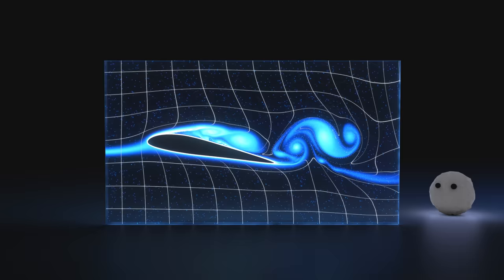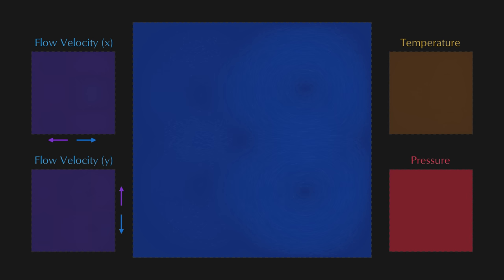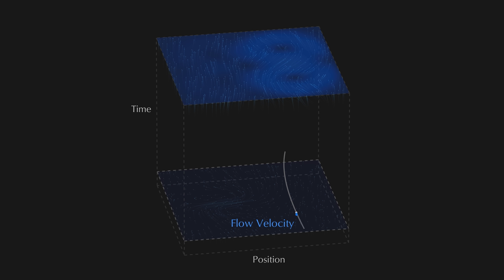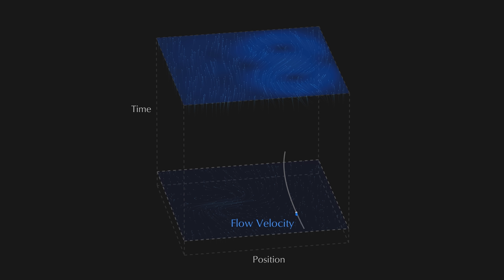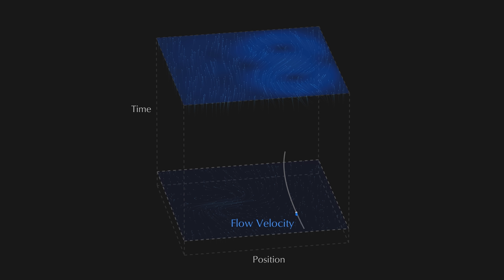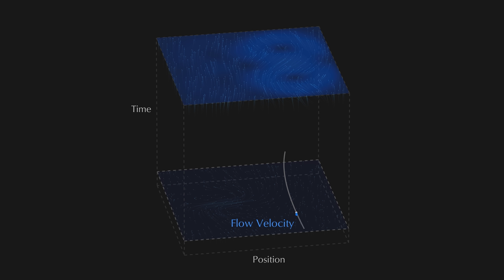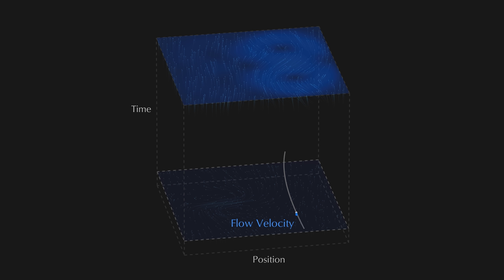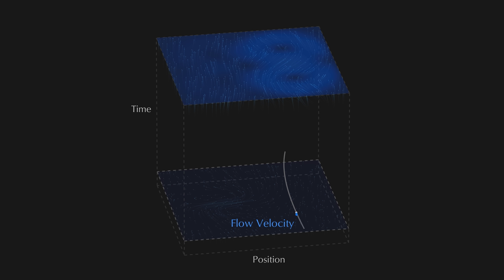The simplest flow physics that still makes sense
A vivid introduction to fluid simulation.

Topics covered: rarefied gas dynamics, continuum gas dynamics, fluid motion descriptions & coordinates (spatially fixed (Eulerian), material-fixed (Lagrangian), arbitrary), reducibility aspects, motivation on modeling unresolved flow structures, ensemble averages of microscopically and macroscopically varying data, usefulness of the modeling hierarchy, simplifying and decoupling the evolution equations, Navier-Stokes equations, compressible flow and the incompressible flow assumptions, and buoyancy-driven flow (Boussinesq approximation).

Special thanks to my supporters:
AxisAngles
Yuxuan Zhang
Houston Lucas
Patrick Gibson
... and all my patrons!

Timetable:
00:00 - What's going on
02:15 - Recap on continuous fluid fields
05:06 - Continuous evolution and local similarity
06:52 - Motion description and evolution equations
20:41 - Ensemble averages of macroscopic data
23:52 - Usefulness of the modeling hierarchy
25:13 - Playing with the equations
27:50 - Compressible and incompressible flow
32:39 - Buoyancy-driven flow
37:22 - Decoupling of the equations
39:30 - Thanks to my supporters and recap

Selected Learning Resources:
02:15 - Continuous flow fields from rarefied gas dynamics and continuum gas dynamics: [1,2,3,4,5,6]
04:10 - Continuous perspective on the microscale; continuum micromechanics (to be discussed): [7]
06:52 - Fluid motion description and coordinates (spatially fixed (Eulerian), material-fixed (Lagrangian), arbitrary); evolution equations; material derivative; discretization aspects: [8,9,10]
22:05 - Ensemble averages of microscopic and macroscopic data; modeling unresolved flow structures; Kolmogorov microscales (to be discussed); turbulence modelling (to be discussed); 2d vs 3d turbulence (to be discussed): [1,11,12]
27:50 - Compressible flow; incompressible flow assumptions: [2]
32:39 - Buoyancy-driven flow (Boussinesq approximation); treating slight density variations: [13]
37:22 - Decoupling the equations: [2]

References:
[1] - Lecture Notes: from " to "NEGD-06"
[2] - Book: White, Frank M. "Fluid mechanics." Tata McGraw-Hill Education, 2010.
[3] - Book: Anderson, John D. "Governing equations of fluid dynamics. Computational fluid dynamics." Springer, Berlin, Heidelberg, 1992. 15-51.
[4] - Paper: Macrossan, M. N. "Scaling parameters for hypersonic flow: correlation of sphere drag data.", 2007.
[5] - Lecture Notes: Cerfon, Antoine. "Mechanics (Classical and Quantum)."
[6] - Lecture Notes: Kenkre, V. M.. "Statistical Mechanics." specifically ".../bbgky2.pdf" & ".../bbgky3.pdf"
[7] - Paper: Zaoui, André. "Continuum micromechanics: survey." Journal of Engineering Mechanics-ASCE 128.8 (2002): 808-816.
[8] - Essay: Price, James F. "Lagrangian and eulerian representations of fluid flow: Kinematics and the equations of motion." MIT OpenCourseWare, 2006.
[9] - Book: Donea, J., Huerta, A., Ponthot, J.-Ph. and Rodríguez-Ferran, A., "Arbitrary Lagrangian-Eulerian methods,
The Encyclopedia of Computational Mechanics", Wiley, Vol. 1, Chapter 14, pp. 413-437, 2004
[10] - Book: Bennett, Andrew. "Lagrangian fluid dynamics." Cambridge University Press, 2006.
[11] - Lecture Notes: Lermusiaux, P. "Numerical Fluid Mechanics."
[12] - Paper: Boffetta, Guido, and Robert E. Ecke. "Two-dimensional turbulence." Annual review of fluid mechanics 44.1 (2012): 427-451.
[13] - Paper: Mayeli, Peyman, and Gregory J. Sheard. "Buoyancy-driven flows beyond the Boussinesq approximation: A brief review." International Communications in Heat and Mass Transfer 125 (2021): 105316.

Please note:
This series focuses specifically on the aspect of information reduction in dynamical systems. For clarity, I had to omit many exciting facets of the topics addressed in the video. So, the video itself is a reduction. :-)

I hope you enjoyed this little braintruffle!